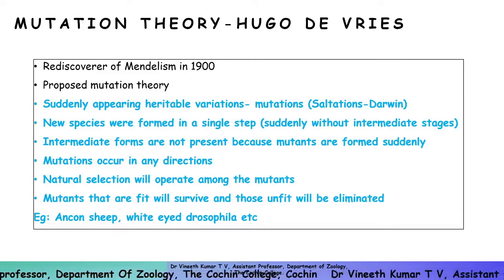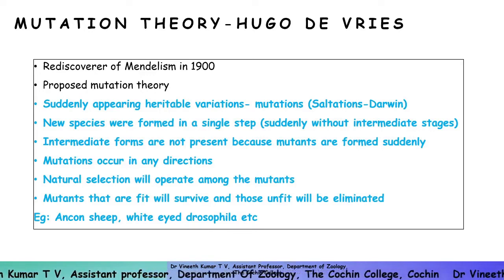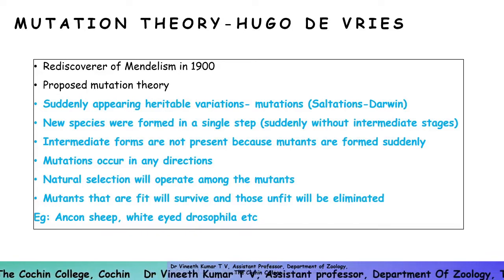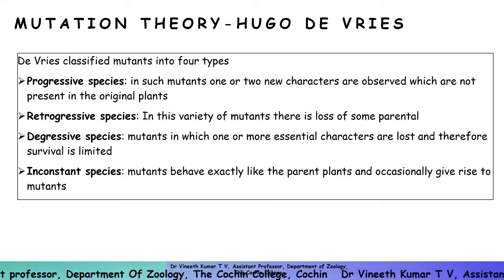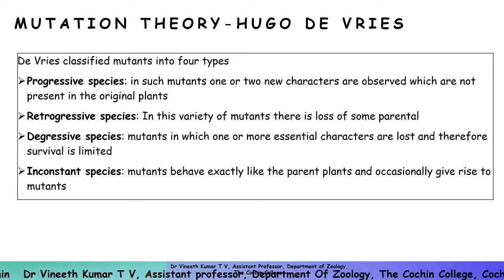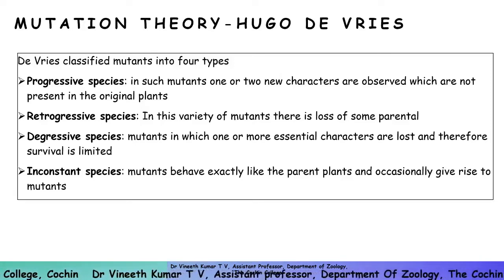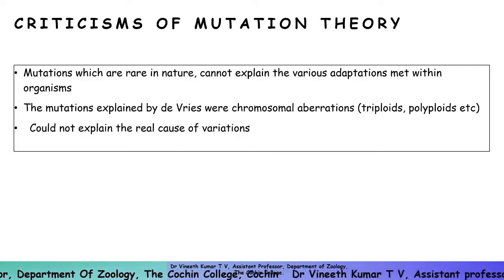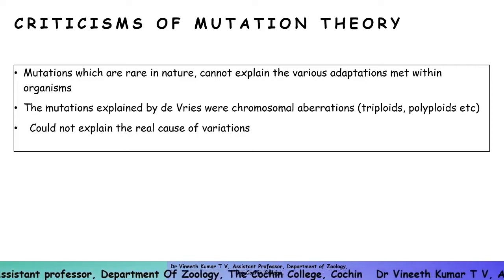theories of organic evolution part 7 - mutation Theory